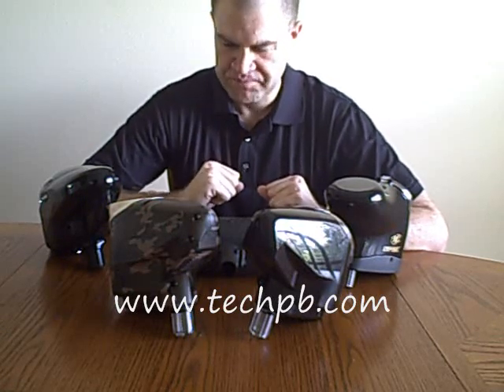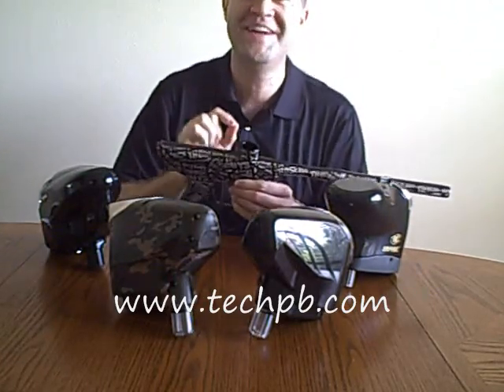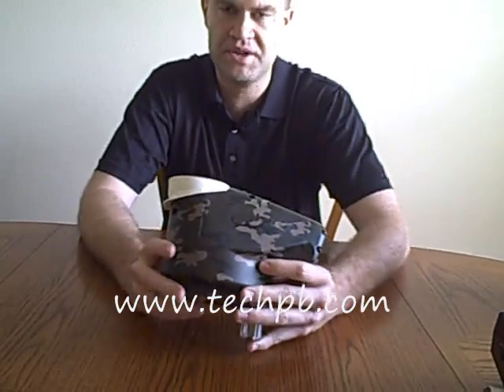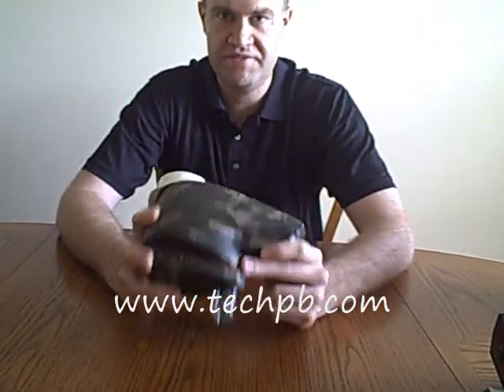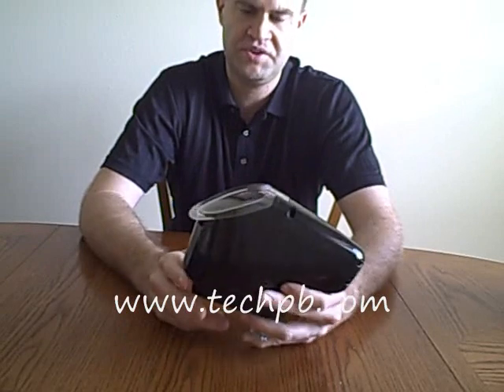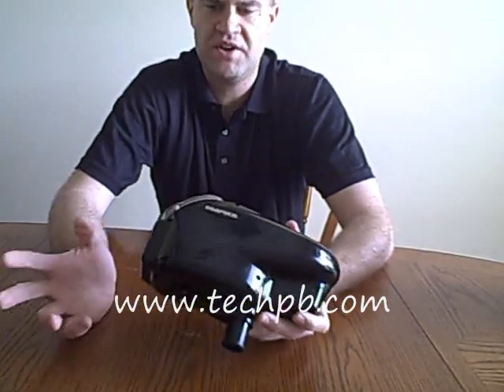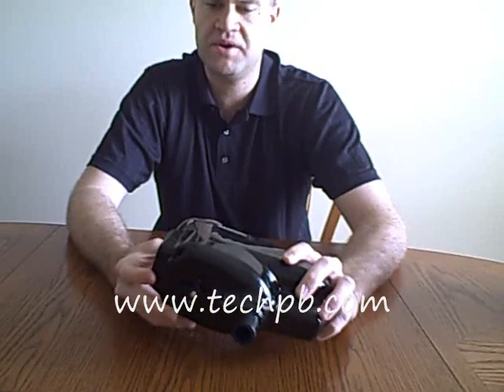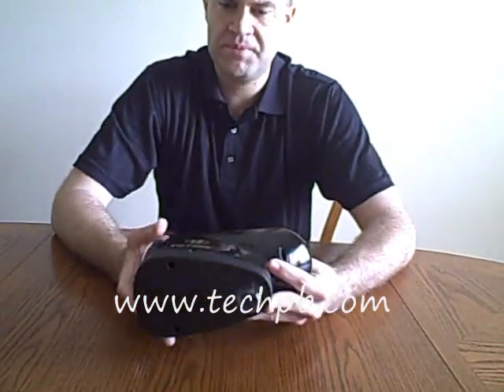Halo / Reloader B / Reloader B2 vs Vlocity / Vlocity Jr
This episode I talk about the differences between the Halo/Reloader B/Reloader B2 and the Vlocity and Vlocity Jr.

To sum up the difference-
Both are extremely fast

Vlocity is lighter but uses more batteries

Halo/Reloader B/Reloader B2 is heavier but uses less batteries

Vlocity is cheaper to replace broken feedneck ($5 for raceway), Halo Shell is $30

Both hold about the same amount of paintball, Vlocity may hold slightly more

Which is faster? I don't care which is faster, all shoot just fine at 13 balls per second.

If you are looking for the fastest loader, you will have to buy every single loader on the market today, and see which one is fastest on your particular gun with YOUR particular settings.

Buy a Pulse, Qloader, Vlocity, Vlocity Jr, JRNY, Torque, Halo B, Reloader B, Reloader B2, and stick it on your gun and see which is fastest.

I could care less which is fastest, I play PSP 13bps, and I could give a shit about anything faster than that.